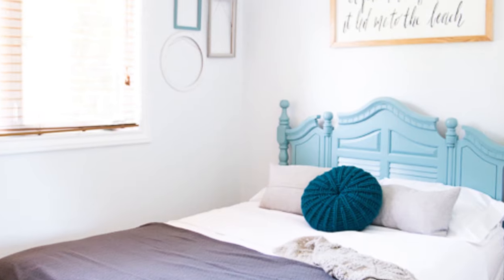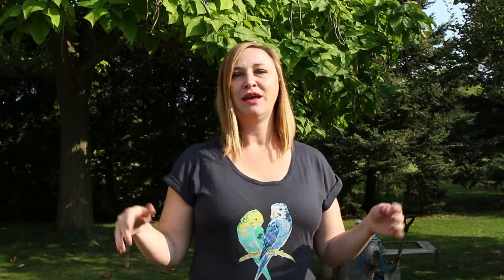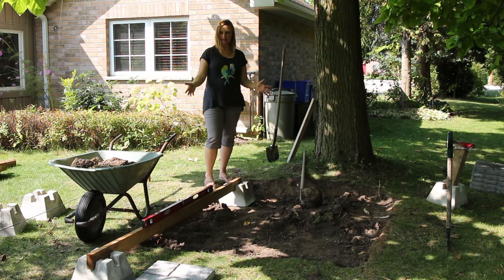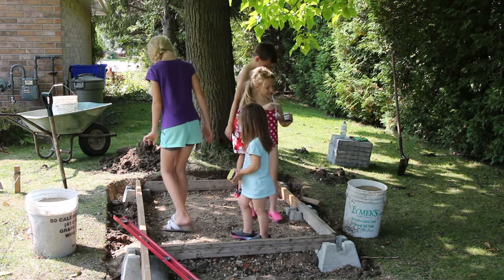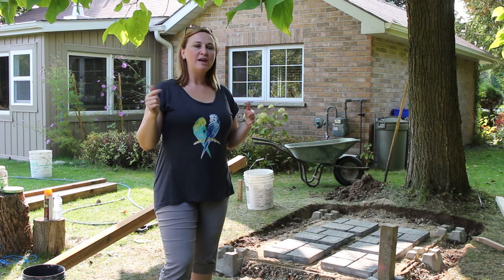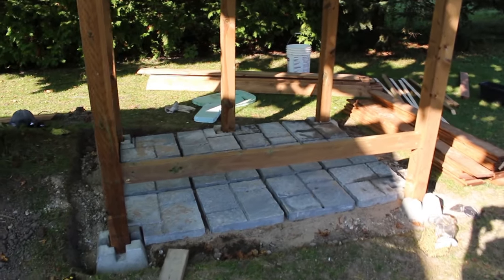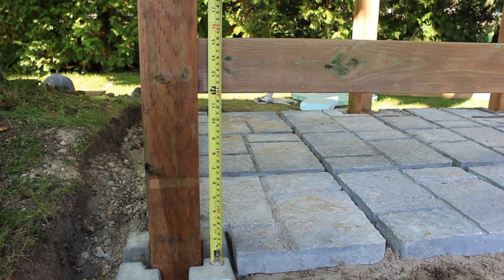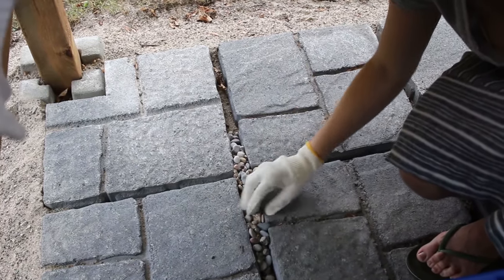How we Built our DIY Outdoor Shower Enclosure: Graystone Beach Cottage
We recorded this DIY outdoor shower enclosure video over a year and half a ago! 🙈 We're so happy to finally share it with you. It takes you through our planning process and building the wooden outdoor shower. An outdoor shower is a great way to keep the sand and mess out of your cottage or lakehouse.

This is one of the most popular posts on our blog. Head on over there to download the printable project plan

This video is part of our Graystone Beach Cottage reno series.

Here are the blog posts with pictures of the renovated spaces in the cottage: